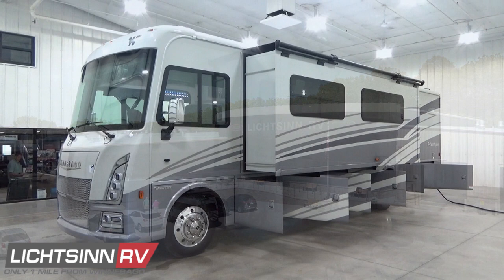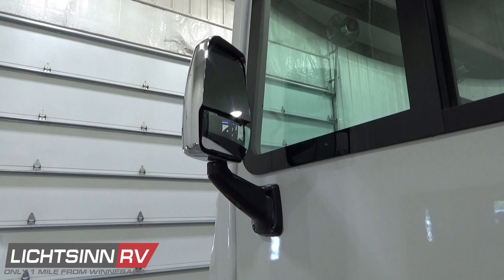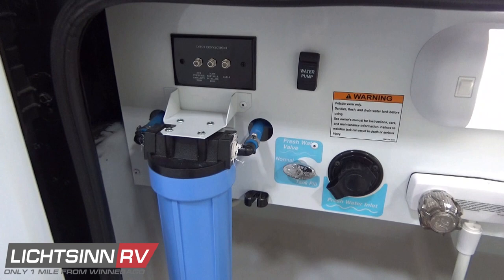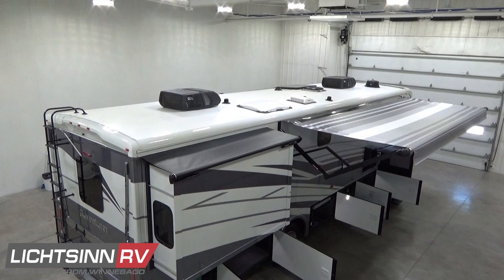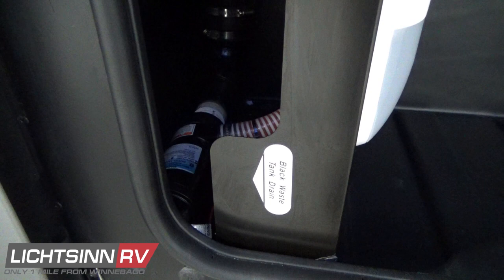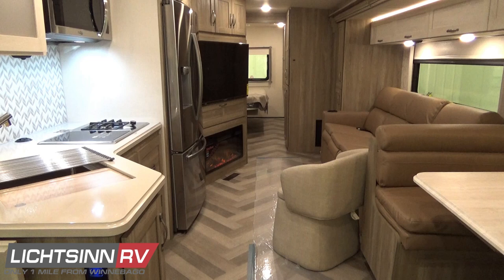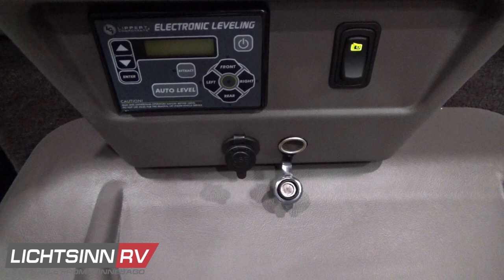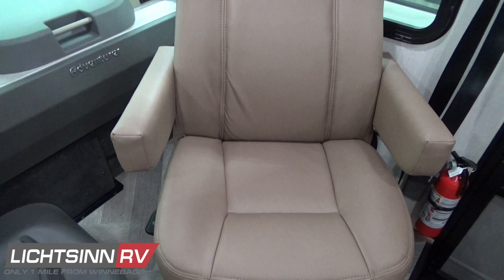LichtsinnRV.com - Winnebago Adventurer 34W - Class A Gas Motorhome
LichtsinnRV.com - Winnebago Adventurer 34W for Sale from Lichtsinn RV

Call for Our Best No Hassle Sales Price! (We are compliant with Winnebago's Online Pricing Policy)

Now with the latest in restyling and redesign America’s best selling gas Class A, the Winnebago Adventurer 34W is packed with user friendly features and more value than ever before, in a nimble length that features an oversized master bath with incredible pantry and bedroom storage! The Adventurer 34W is a revision to the best selling 35F floorplan, and in lieu of the bath and one half offers plenty of living space and ample storage, whether you're planning a weekend getaway or the adventure of a lifetime.

The gas powered Adventurer is loaded with features and amenities typically reserved for diesel pushers, including full body paint with chrome mirrors, Corian countertops, Ultrafabrics Primera leather furnishings, Versa swivel drivers seat, a powered passenger seat with powered ottoman, MCD solar and blackout roller shades, 23 cu ft residential refrigerator and freezer, a standard exterior entertainment center and much more. If you prefer a gas coach but want diesel level amenities at a terrific value, the new Adventurer is built for you!

Call us to schedule your LIVE Video Appointment today to see this RV LIVE in the comfort of your home!

This coach is now equipped with the new Ford F53 chassis, with a nimble 50 degree wheel cut and powered by the a new fuel efficient V8 and new TorqShift six speed automatic transmission with grade braking:

1. 7.3L Ford free breathing two valve PFI V8 engine

2. 468 lb feet of torque or power

3. 350 HP

4. TorqShift SelectShift 6 speed automatic overdrive transmission with tow haul mode and grade braking

5.  Electronic stability control

6.  Hill start assist

7.  Auto headlight activation

8.  Ford telematics available thru Ford Pass

9.  New and improved suspension packages for superior ride and handling

10.  New tilt and telescoping steering column

11.  New instrumentation cluster

12.  Stylized aluminum wheels

13.  Automatic hydraulic leveling jacks

14.  Factory installed tow package, 5,000 lb with 500 lb vertical tongue weight and seven blade bargemen wiring

Includes the following factory installed options:

1. Home theater seating, with powered recline, heated seating, massage settings, and USB charging, with illuminated cupholders

2. Chottomons, for additional seating with chairback, ottoman lounging, storage, and opposable game table or workstation

3. Washer and dryer

4. Winnsleep premium sleep system, king

5. Winegard Air 360 plus with Gateway, providing a dedicated full time internet network via WiFi booster or cellular connectivity

6. Side video camera monitoring system, which is tied into the rearview camera monitoring system and controlled automatically with the turn signals or by input

7. SiriusXM satellite radio

8. Auxiliary defroster fans

9. Power driver seat, six way

10. Power passenger seat with powered footrest

11. Powered overhead studio loft bed

12. Solar panel, rooftop mounted, with charge controller

1.  122 cubic feet of basement and exterior storage

2.  80 fuel capacity

3.  18 gallon LP capacity

4.  10 gallon gas and electric water heater

5.  50 amp electrical service

6.  Dual TrueAir Maximum Comfort AC, with AC heat kits

7. CumminsOnan 5,500 watt Microquiet generator with CumminsOnan automatic generator start system

8.  Quad, 4 deep cycle group 31 RV batteries, with a 2,000 watt pure sine wave inverter, to run household appliances of 12V DC power

At Lichtsinn RV our website has full video walkarounds on each RV, making it easy for you to purchase. On our website you can go for a virtual test drive, purchase your RV over the phone or the internet, and then take delivery at our dealership, which is only 1 Mile from Winnebago in Forest City, Iowa!